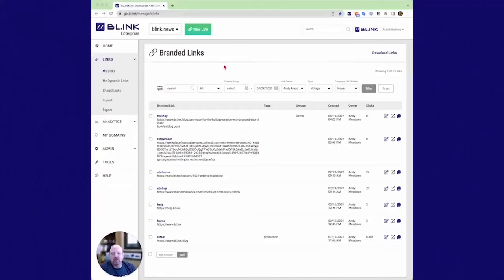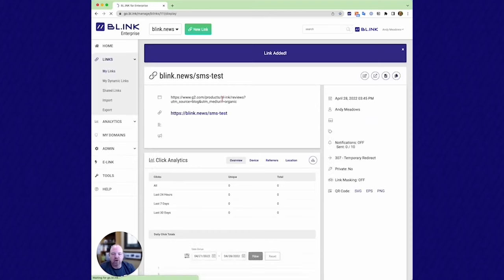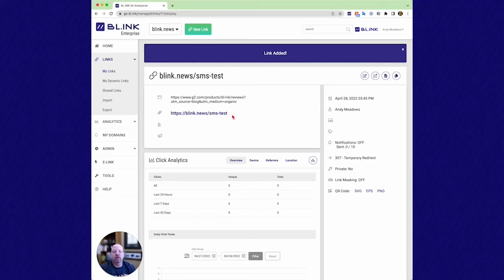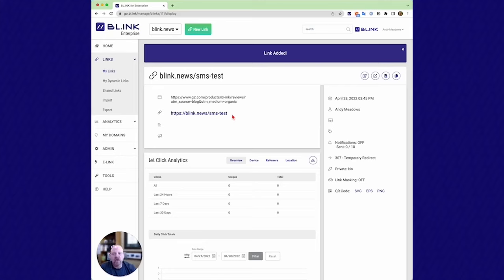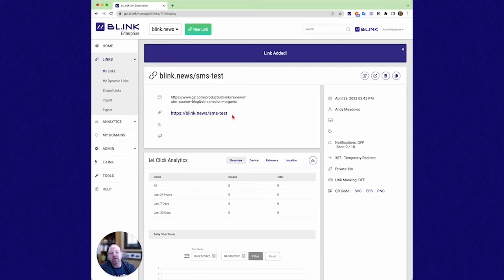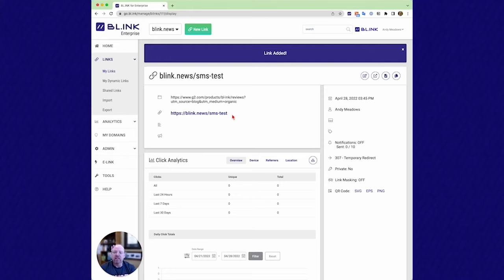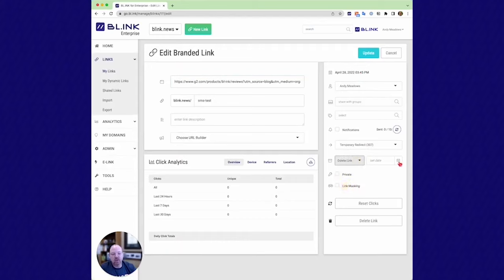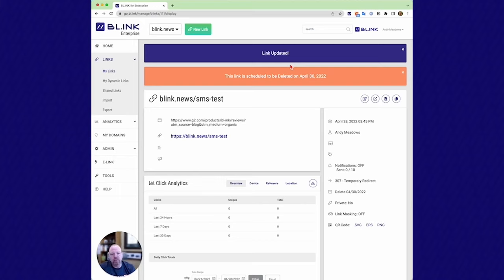Resource BL.INK & SMS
Learn how using BL.INK can help boost engagement via SMS & Messaging campaigns by visiting